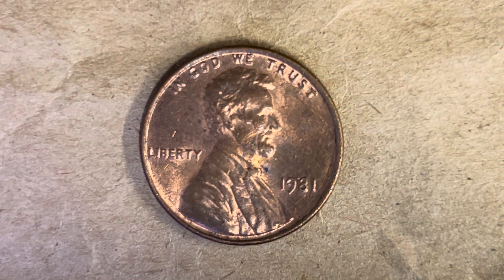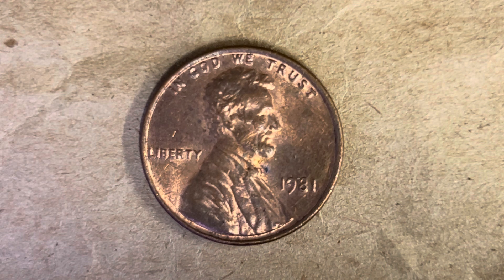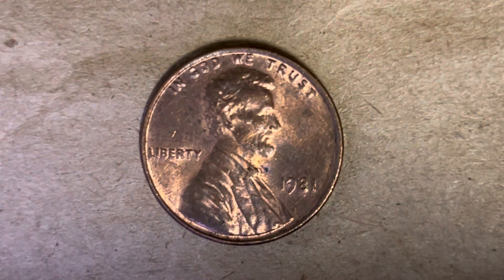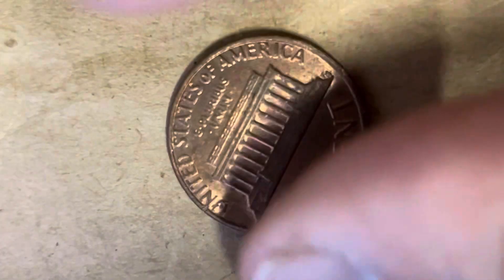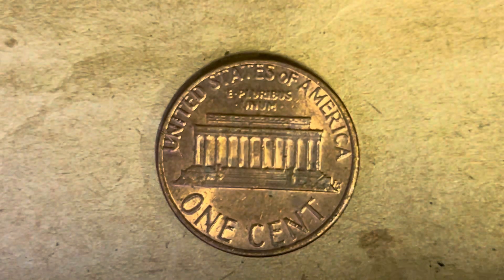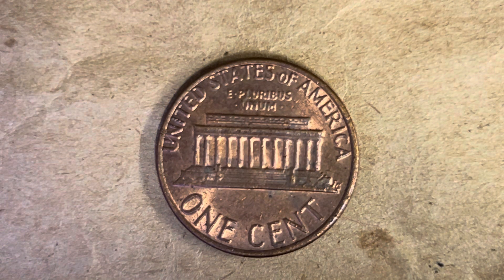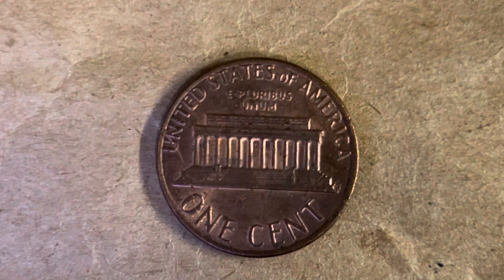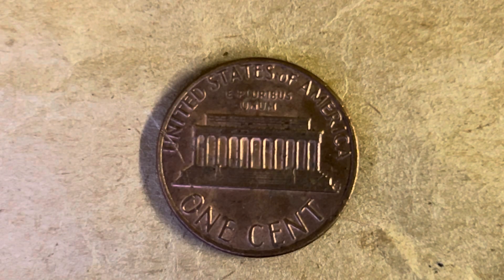1981 LINCOLN MEMORIAL CENT